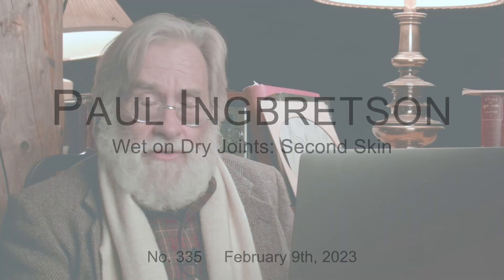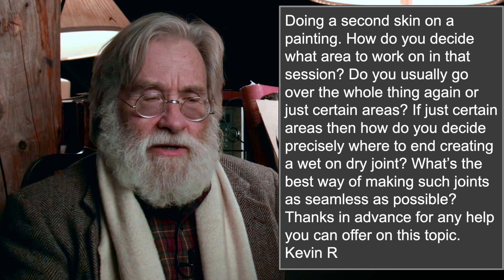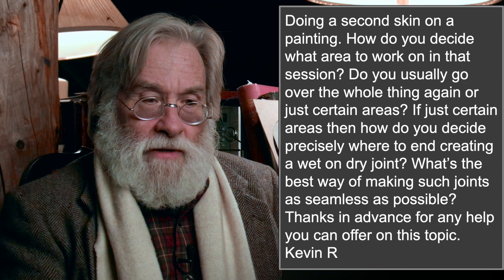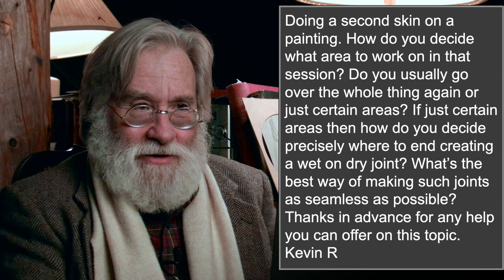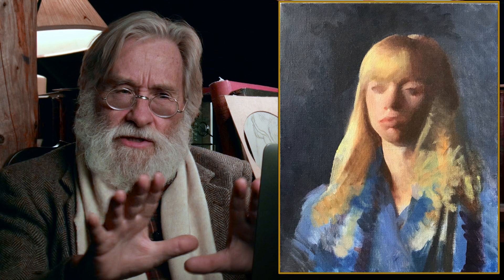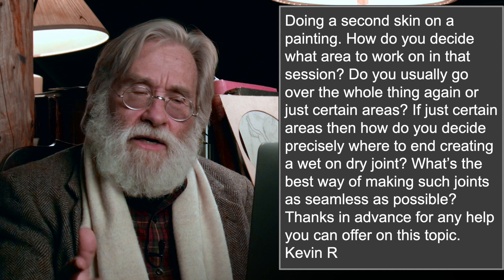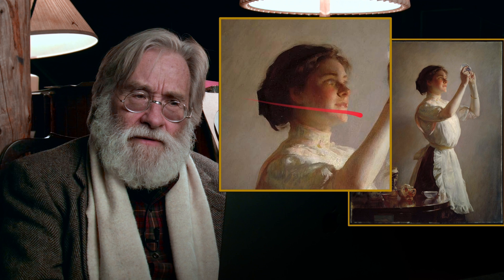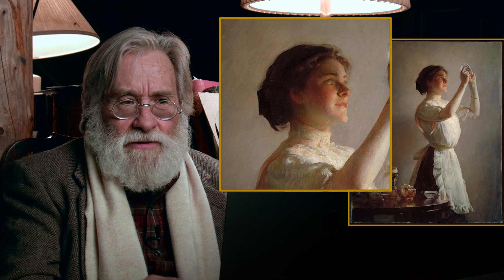Wet on Dry Joints: Second Skin -335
Things I am thinking about when continuing a painting that has dried focusing particularly on creating seamless wet-on-dry joints.

In Response to Kevin R